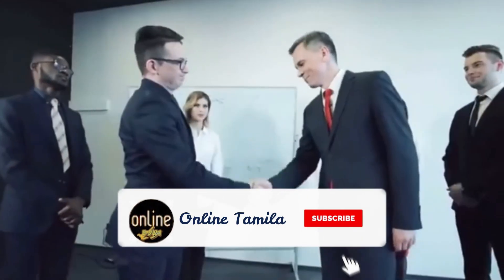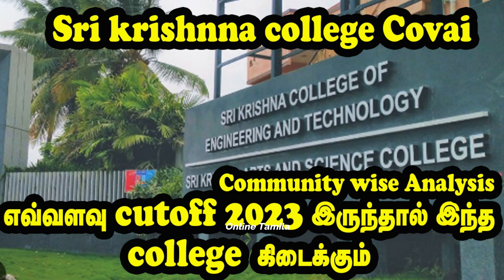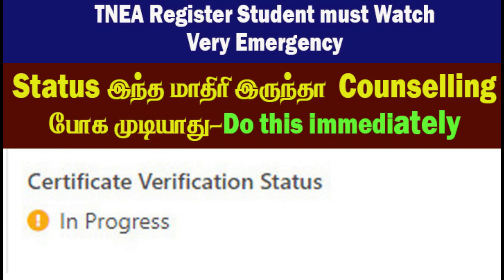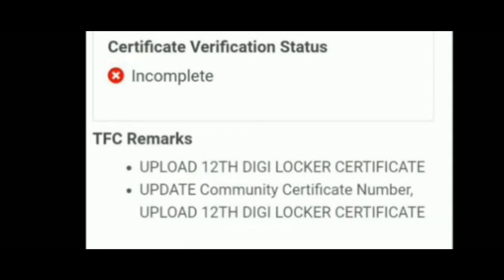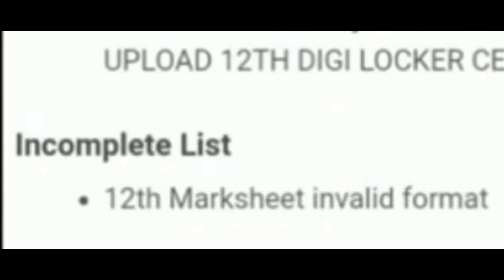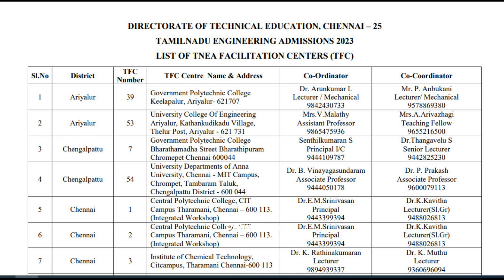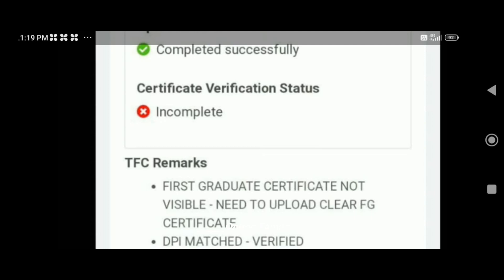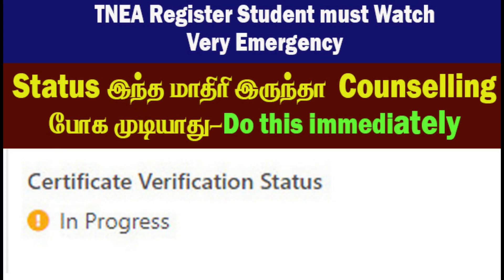TNEA certificate TFC center remarks|how to rectify remarks|TNEA counselling 2023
How to fill NEET 2023 admit card|NEET 2023 Admit card download link|how to fill admit card

SRI KRISHNA COLLEGE OF ENGINEERING AND TECHNOLOGY

tnea counselling 2023 in tamil,tnea counselling 2023,how to apply engineering college application in online 2023,tnea,tnea2023,registration lastdate,engineering expected cut off 2023,2023 engineering cutoff,neet 2023 last minute revision,anna university cut off 2023,this year engineering,this year engineering cut off,tnea 2023 cut off,tnea cutoff college wise,mit 2023 cutoff,psg cut off 2023